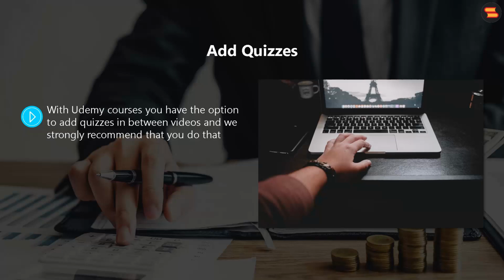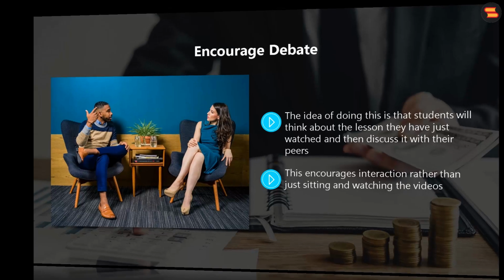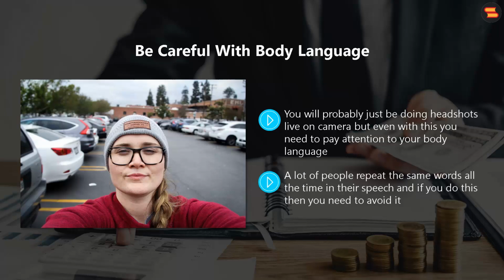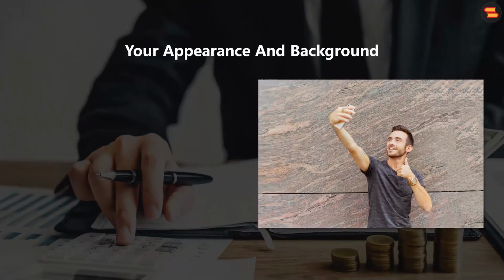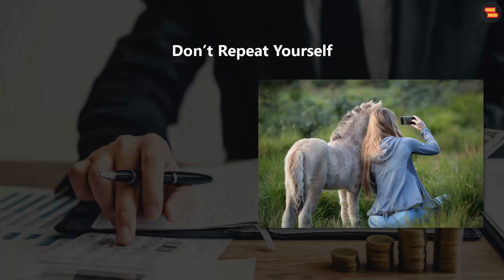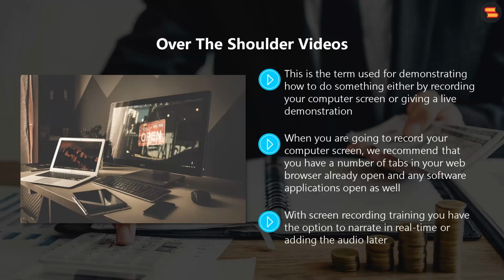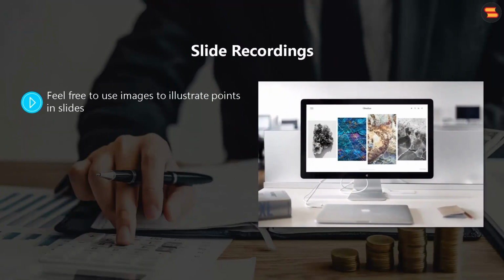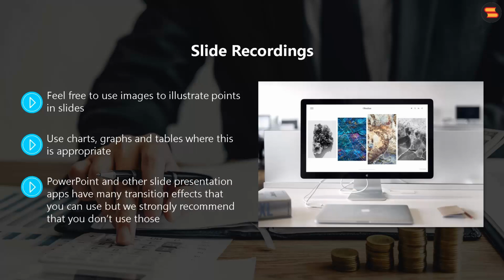Creating Your Udemy Videos | Secondary Skills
Ready to create your Udemy videos? In this Secondary Skills video, we provide a step-by-step guide to producing high-quality course videos. Learn about video editing tools, presentation techniques, and tips to keep your content engaging and professional. Whether you're new to video creation or looking to improve your production, this video has everything you need to make impactful course content that stands out on Udemy.